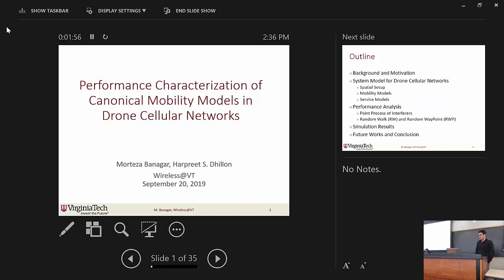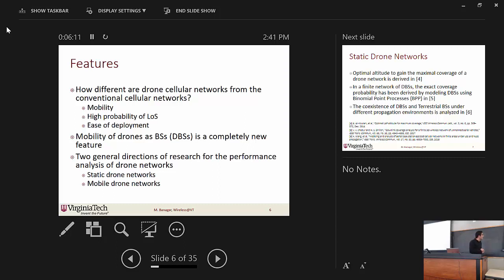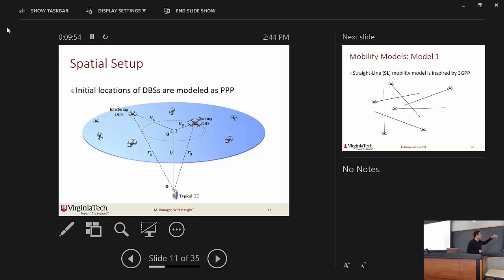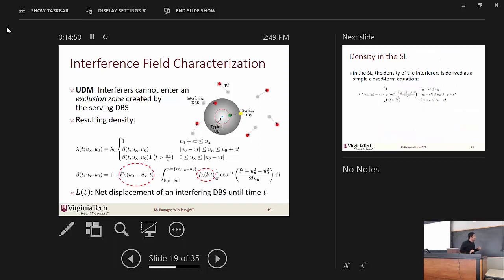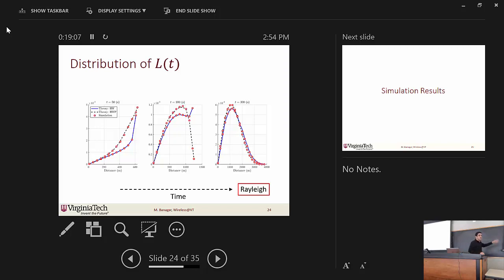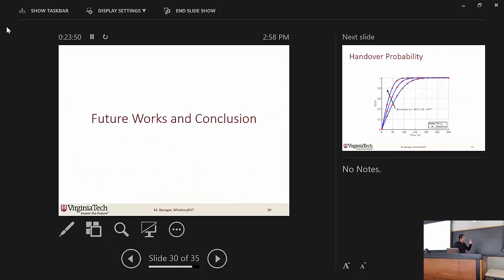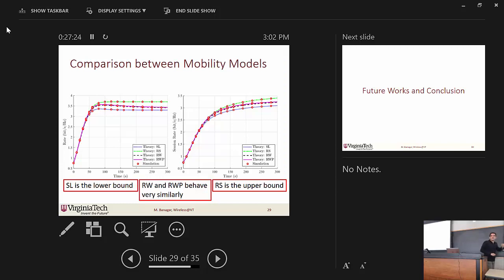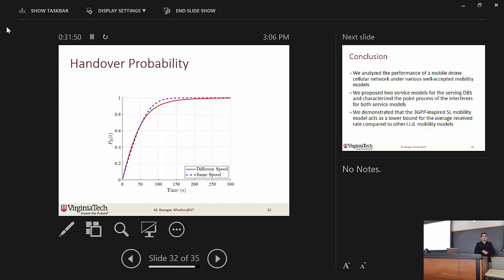Performance Characterization of Canonical Mobility Models in Drone Cellular Networks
The Wireless Weekly Seminar Series is offered through the Wireless @ Virginia Tech research group every Friday from 2:30 - 3:30. These tutorials are offered to supplement in-class instruction, and to help encourage research and exploration of the many challenges that are present in today's wireless environment.